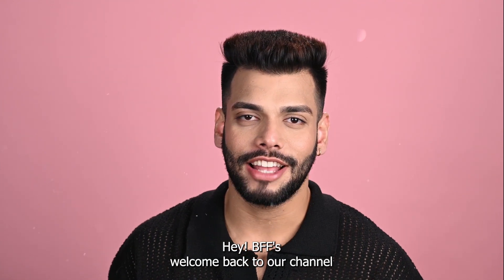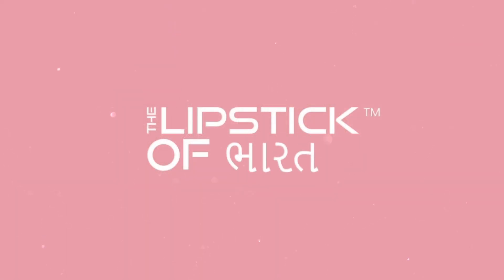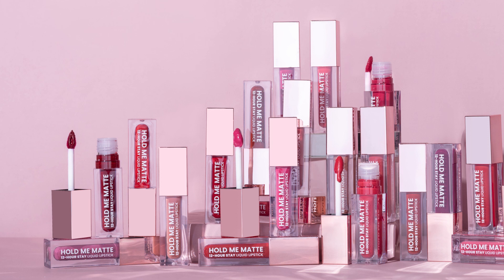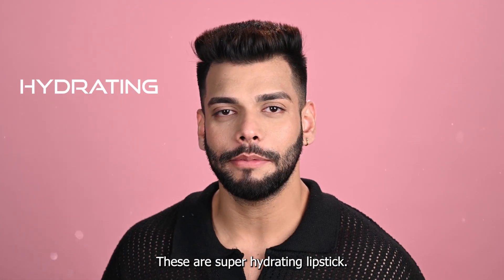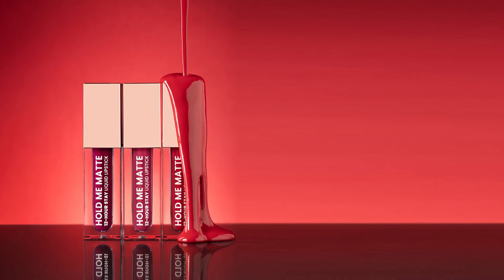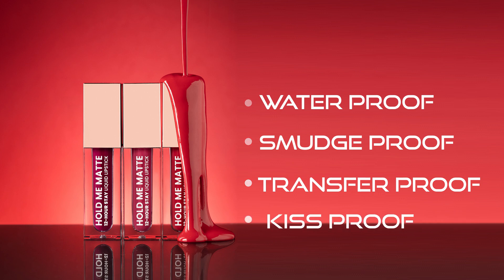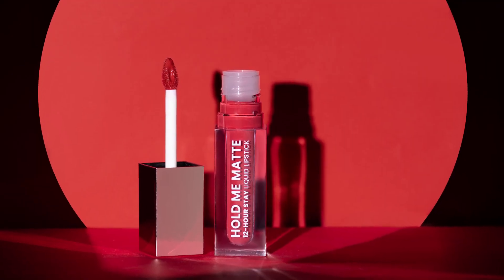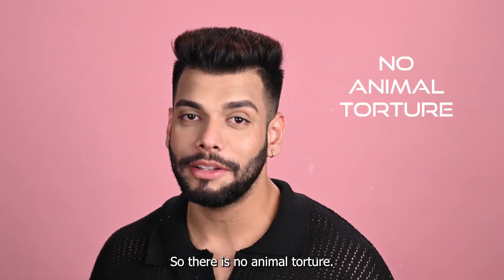The Lipstick Of India: Lift, Glide & Repeat | Swiss Beauty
Welcome BFFs,

Get ready to meet your new beauty obsession - The Lipstick Of India. 💄 It's not just makeup, it's a statement. Watch as we take you through the ultimate lipstick experience - lift, glide, and repeat for that perfect pout! With 30 stunning shades, a hydrating formula, and 12-hour stay, it's time to make your lips ready to face anything.
Join the lipstick revolution with Swiss Beauty! 💋✨

00:00 Introduction - The Lipstick Of India
00:12 All About Hold Me Matte Lipstick
00.40 How To Apply?
00:55 Why Do our BFF Love it?